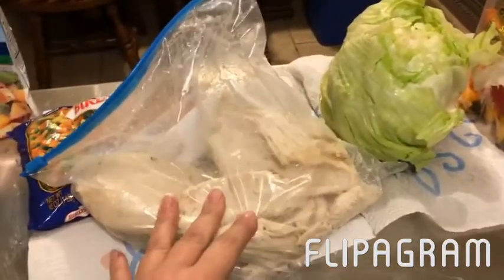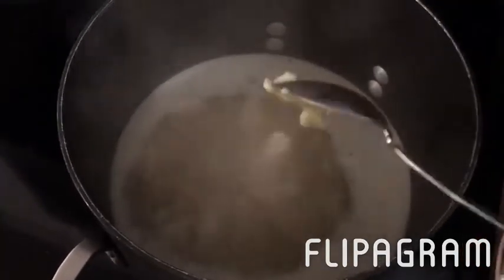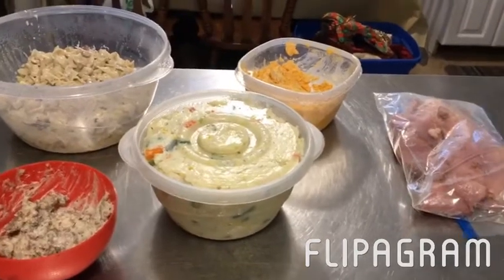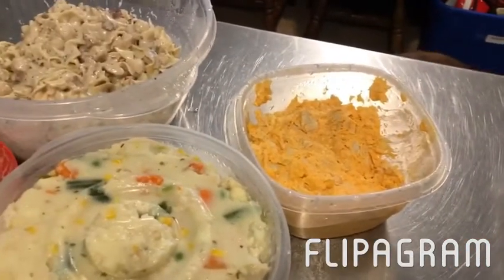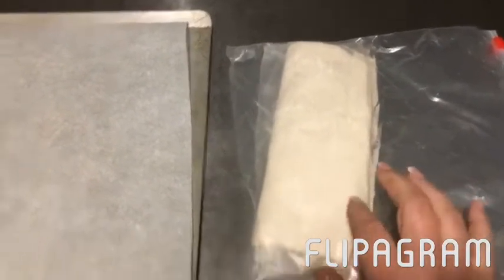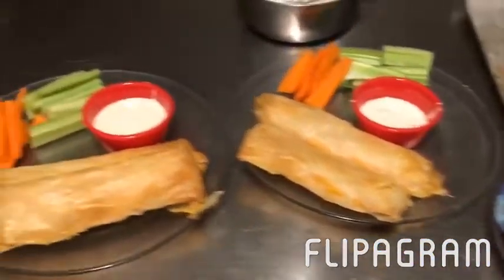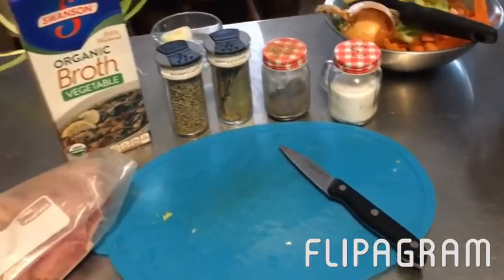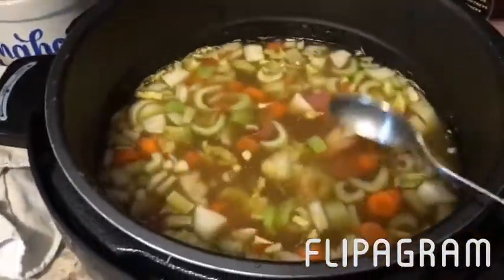Pantry Challenge Week 1 - Suttons Daze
This weeks pantry challenge, was all about leftovers. After the holidays, and camping, we had numerous items, that needed to be used up, or re-purposed. This weak, was very carb heavy.  On the plus side, it was o zero spend week on groceries! Next week, we will be getting back to low carb eating, with lots of healthy, flavorful dishes.

Week 1 Menu::
1/1 At camp no video. (Scallop Alfredo & Salad)
1/2 Turkey & Dumplings
1/3 Leftovers from my mom (Pic only)
1/4 Leftovers Free Choice
1/5 Buffalo turkey phyllo wraps
1/6 Breakfast for dinner
1/7 Split Pea Soup